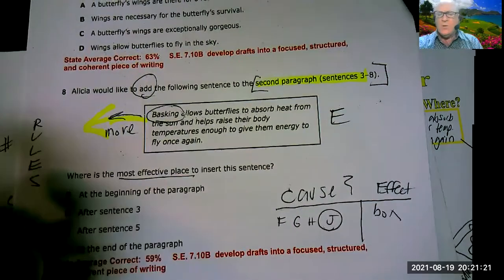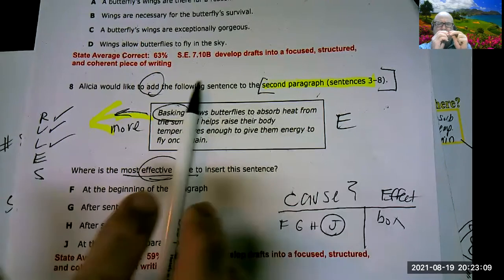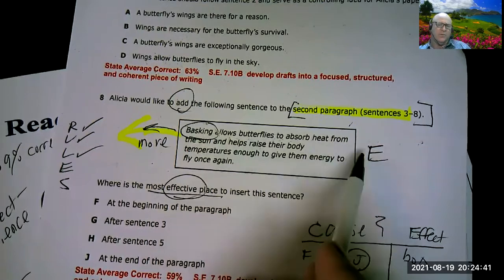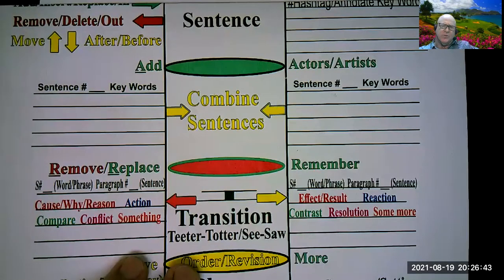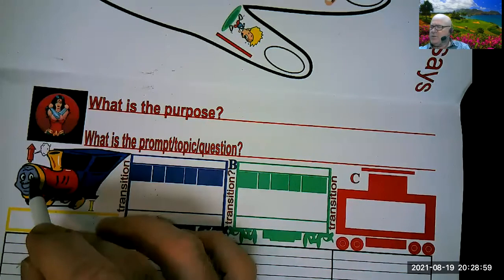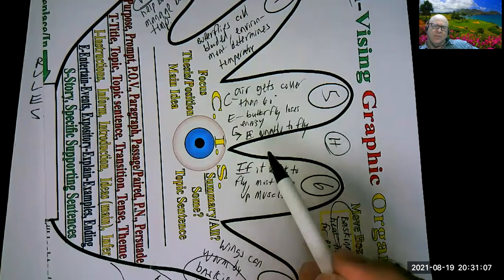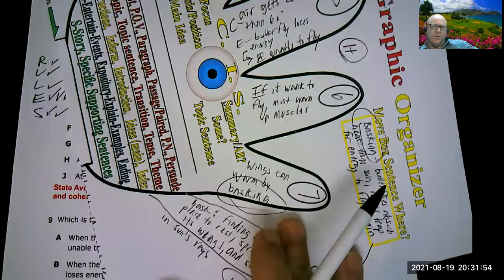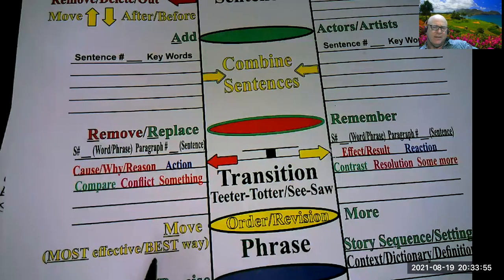Merging the Worlds of Revising, Reading, Editing and Science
Attention Reading/Revising/Writing Teachers:
Revising Skill Video:  Adding a sentence in a box to the MOST EFFECTIVE location in a paragraph
59% Average Correct in Texas on 2021 Test
This revising question required your students to comprehend the content of a paragraph, have a basic understanding of some science, cause and effect relationships in reading, and how to determine the topic of a box sentence so that you place it in the correct spot in a paragraph of six sentences.

SHARE THE LINK WITH YOUR READING, ELAR, AND WRITING TEACHER FRIENDS!